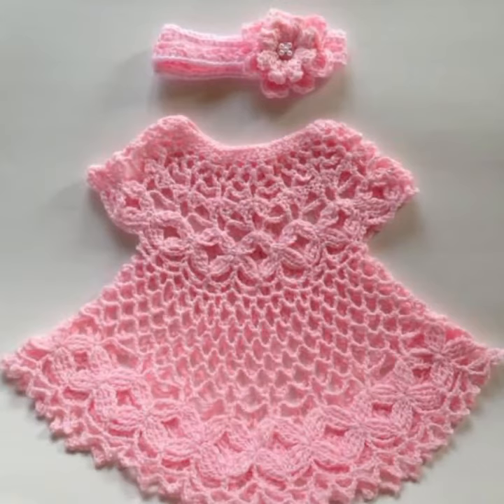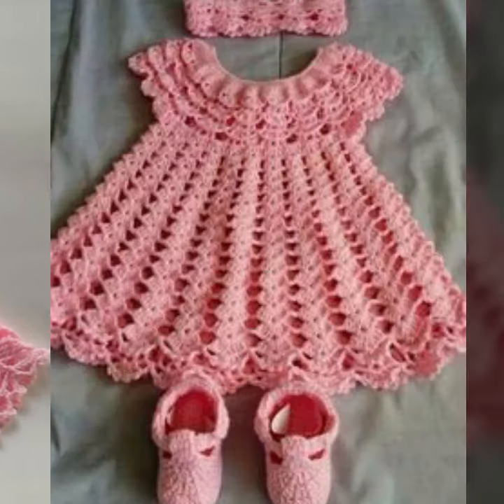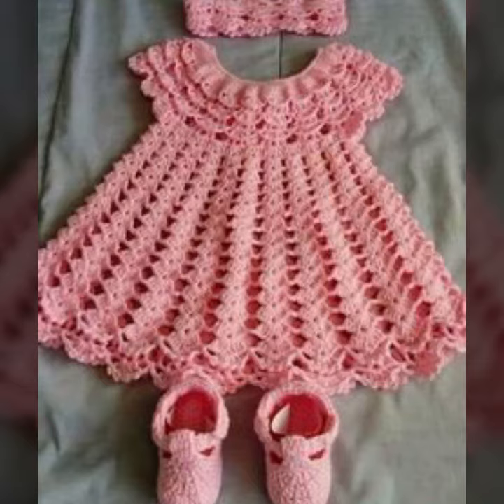most beautiful and trendy ideas for babies of crochet frocks patterns